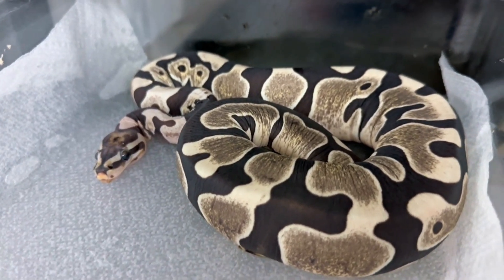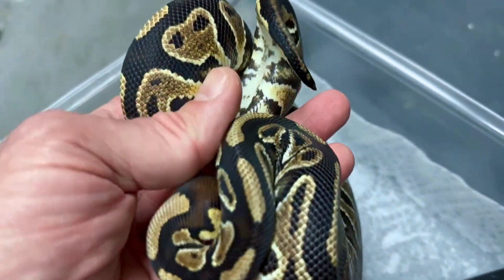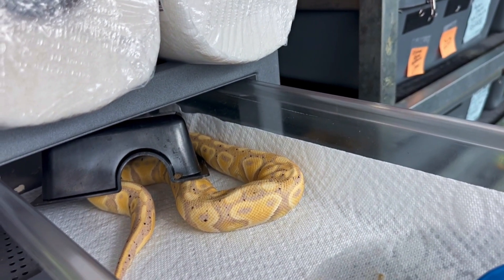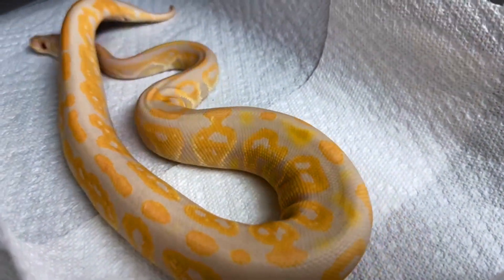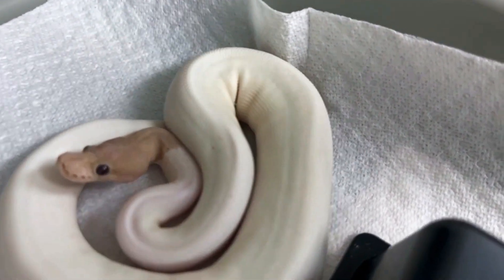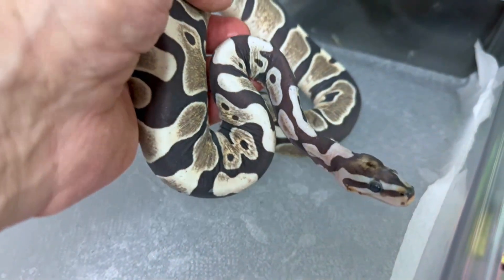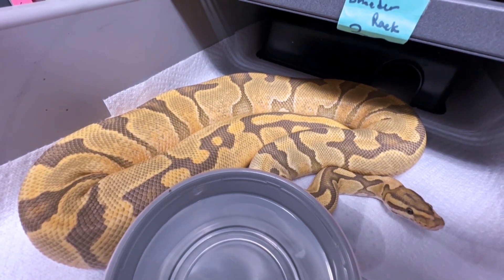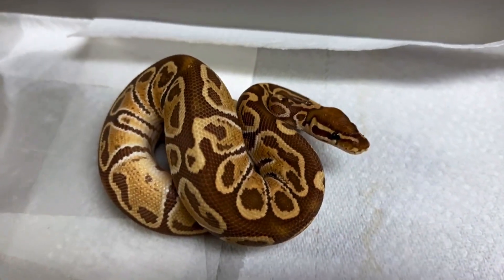SPECTACULAR BALL PYTHONS FROM 2022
MUSCLE SERPENTS DAILY: Friday April 14, 2023

BANANA HURRICANE BLADE CLOWN Ball Python coolness!